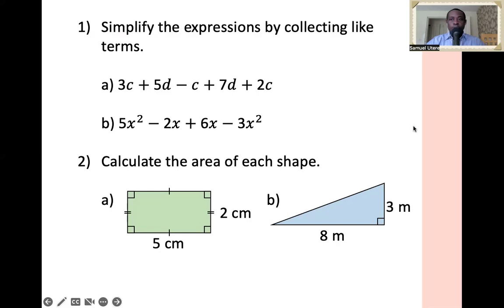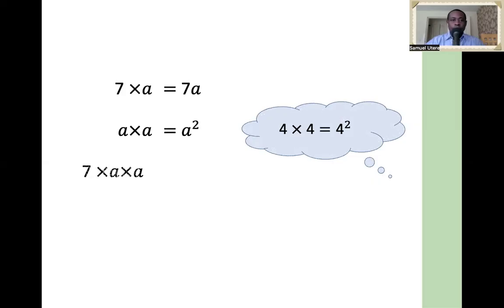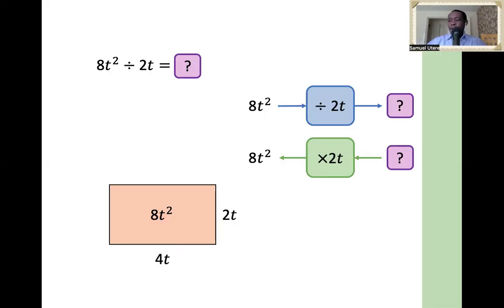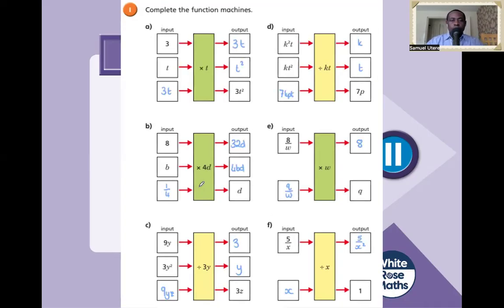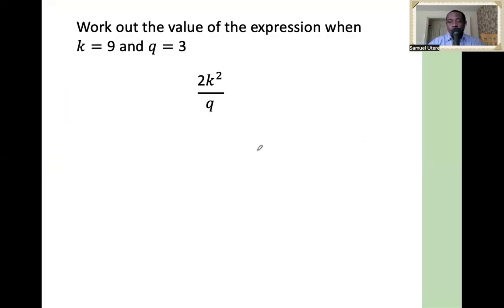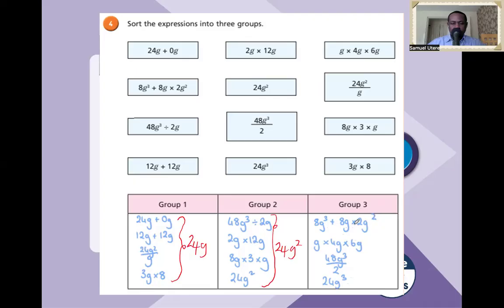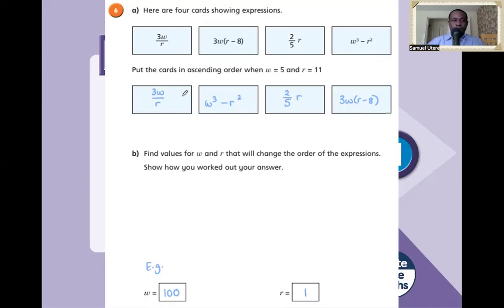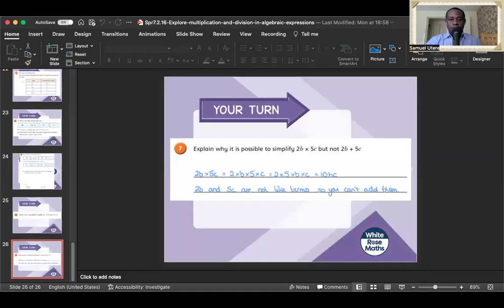The Surprising Truth About Algebraic Multiplication and Division Nobody Tells You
This maths lesson focuses on helping you to understand and master multiplication and division of algebraic expressions.